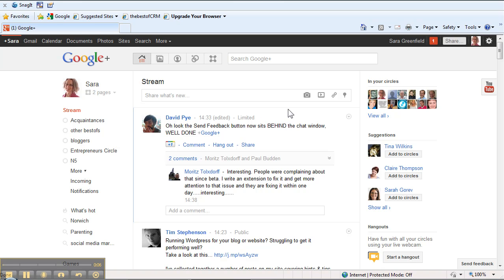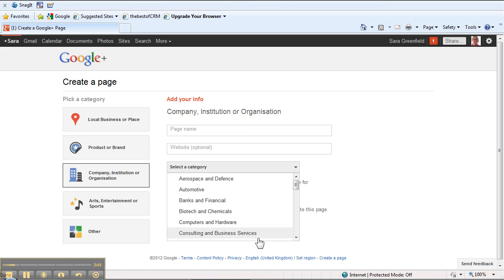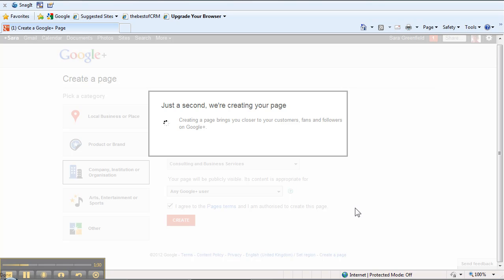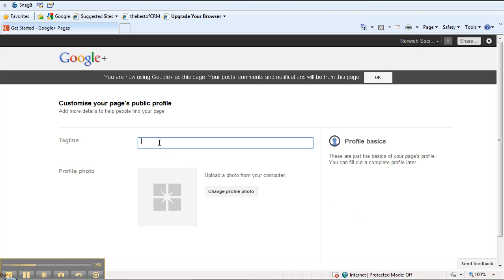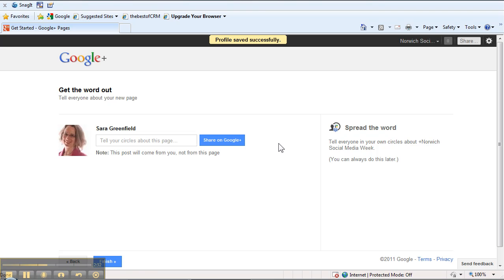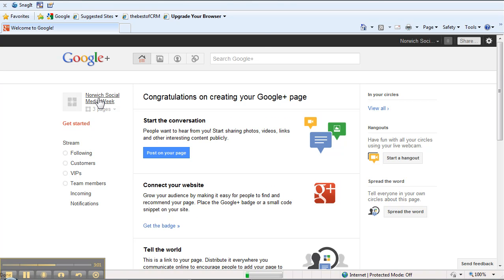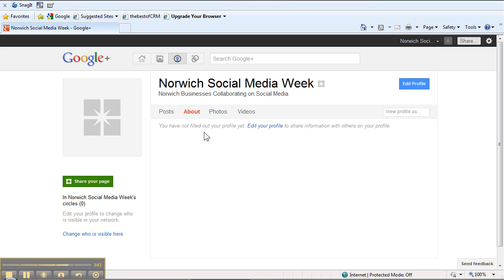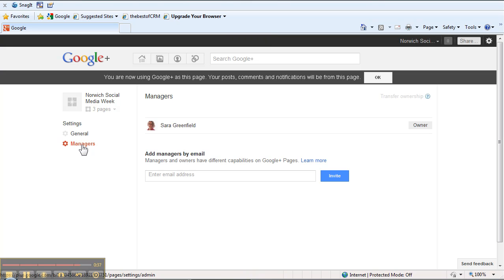How_To_Create_A_Google_Plus_Business_Page.mp4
A quick run through showing you how to create a Google + business page and, more importantly, how to find that elusive "edit page" button!